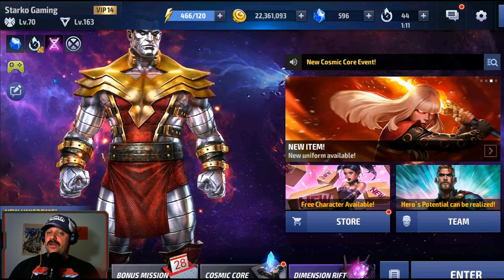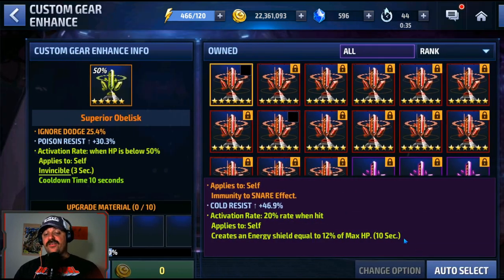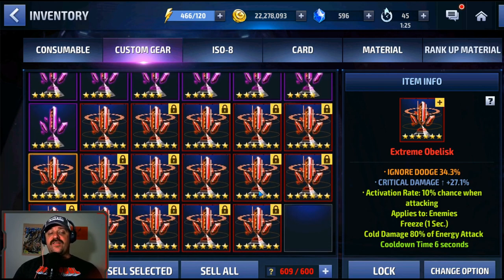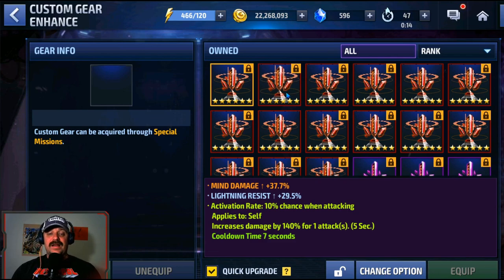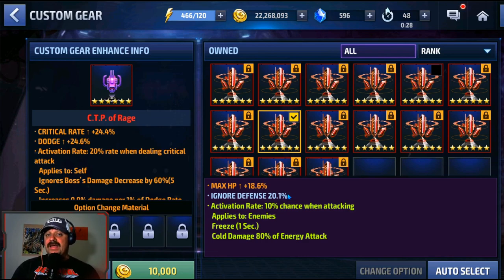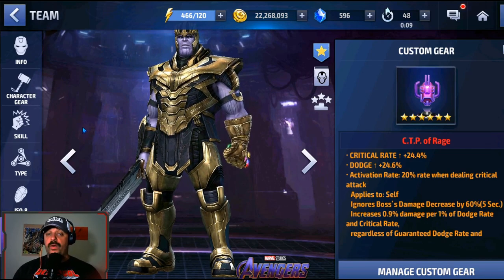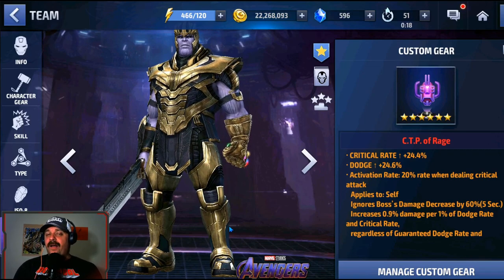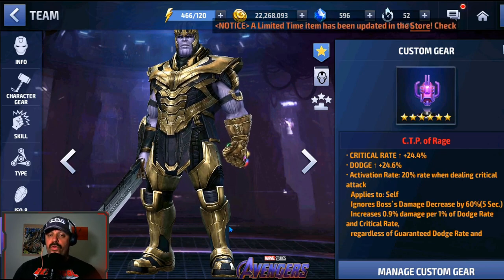Obelisks and CTPs Guide | Marvel Future Fight